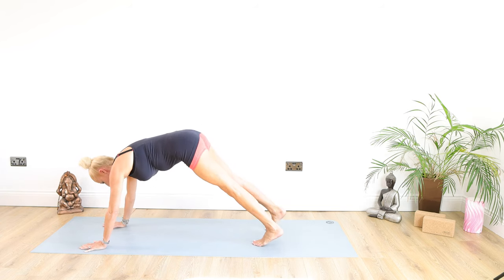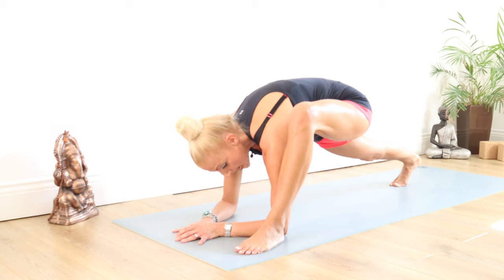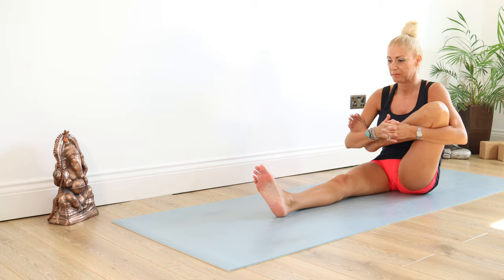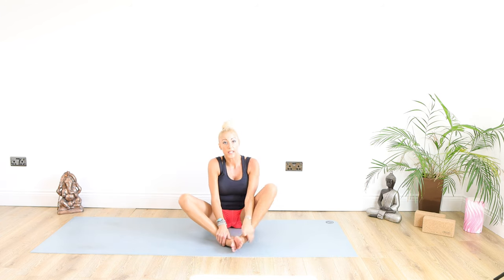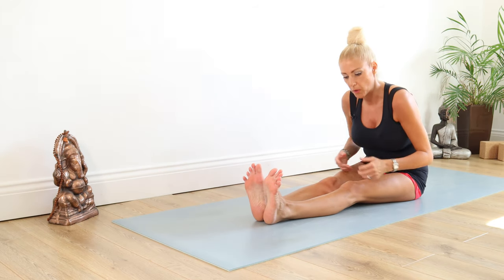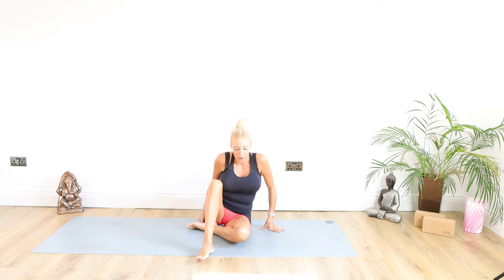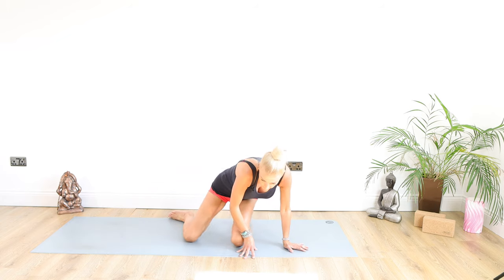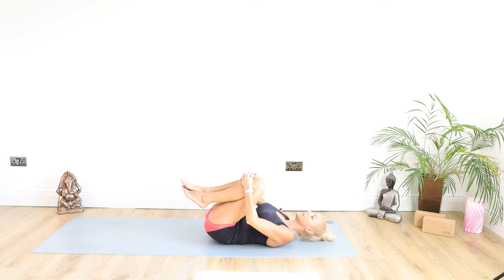Eight Angle Pose Tutorial | Astravakrasana Step by Step | Yoga Strength | Yoga Core | Yoga with Kate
Today's class will be a tutorial to practice eight angle pose (Astravakrasana). It’s a fantastic posture/arm balance which builds strength in your arms (biceps and triceps) uses your core/abs and is great for your hips. I will show you how to warm up using other yoga postures before we go into eight angle pose to ensure you are fully warmed up. Like with all balances, it is about continuity of practice and eventually you’ll manage it.

Please also let me know if you have any suggestions for any further tutorials and classes.